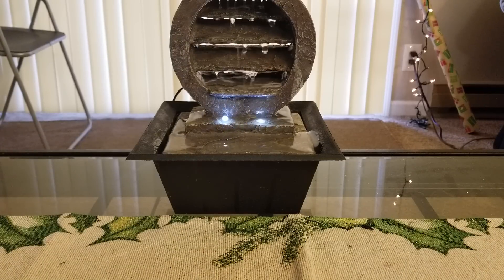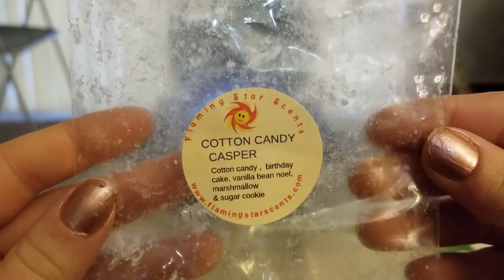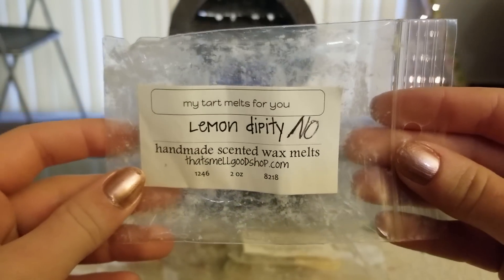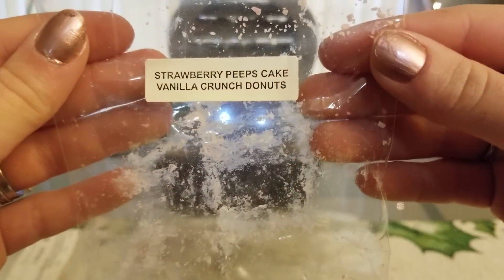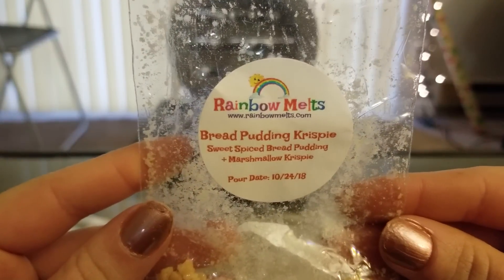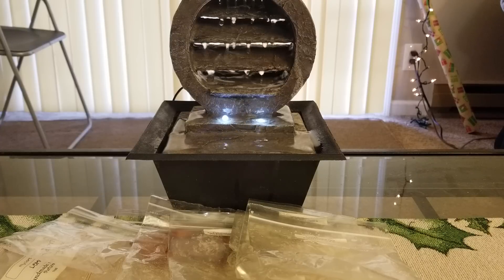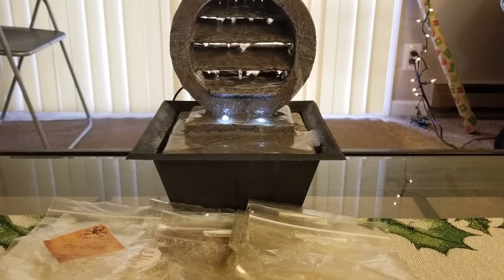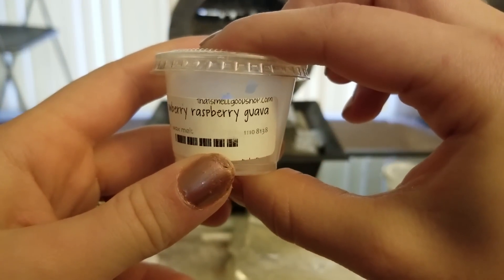Wax Empties #5! | Jan 2019